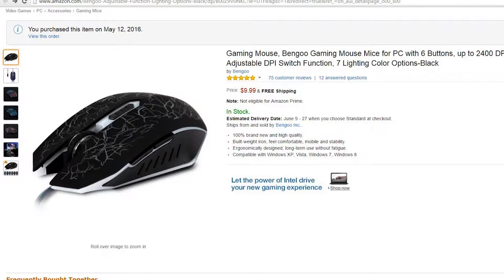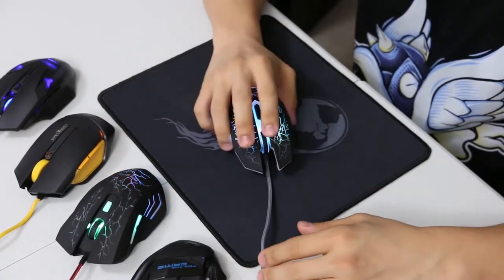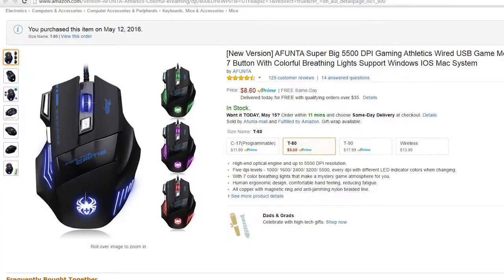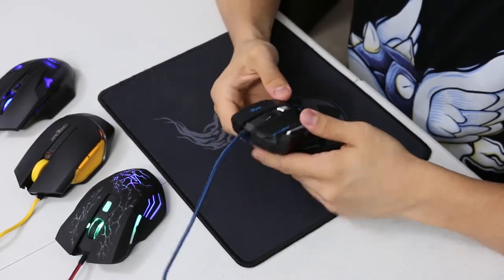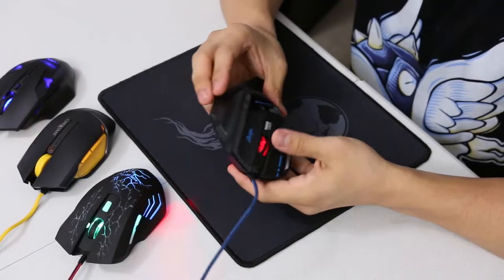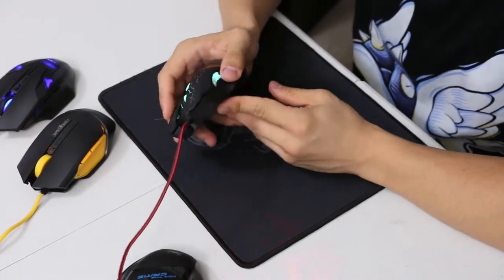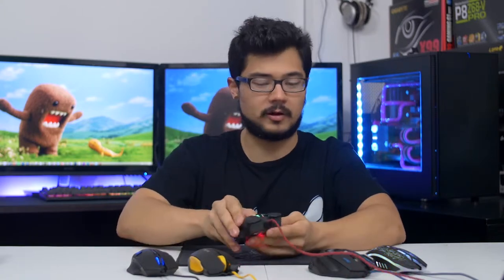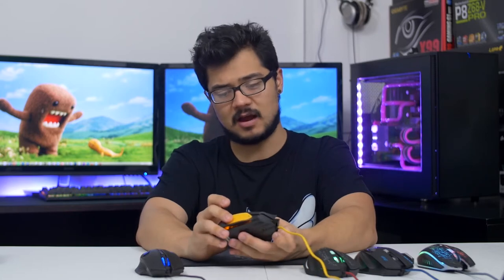Potato Tech: Finding the Best Gaming Mouse Under $10!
Dirt-cheap gaming mice: Are they any good? Which ones should you buy, and which ones should be avoided at all costs?

**THE MICE**
TeckNet Raptor

▷ CREDITS
The Passion HiFi - "Mo Blues"

✉ SEND FAN MAIL TO:
Bitwit